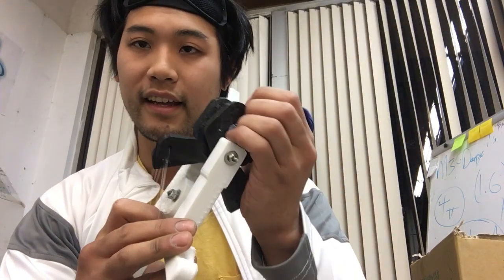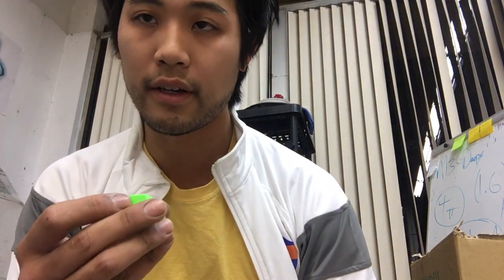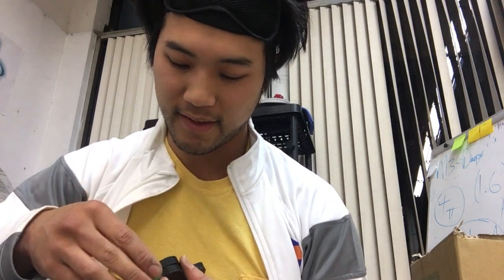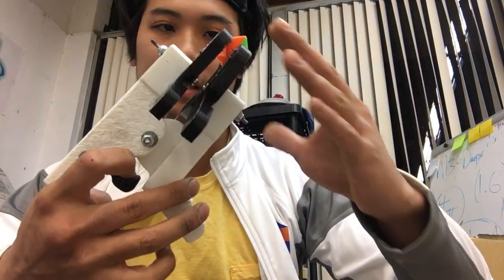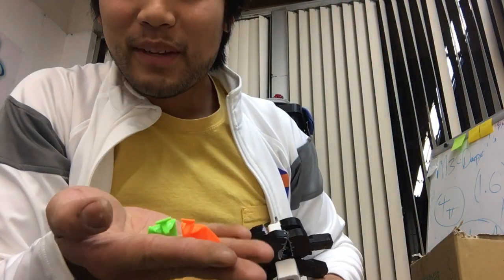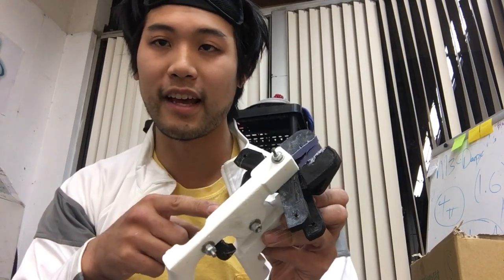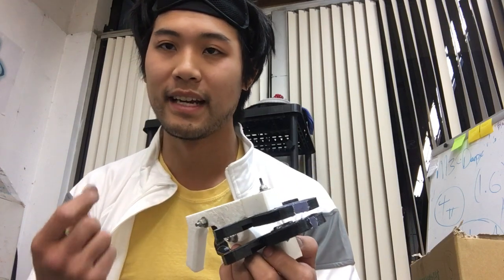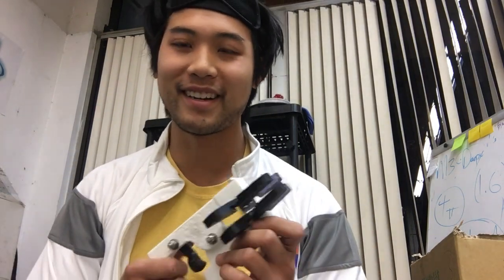Prototype fast edge opener tool test (so we can make magnetic cubes faster for you!)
I just finished this prototype, and I wanna show you all!
I invented a tool that opens up 3x3 edges!

It takes a lot of work and sore fingers to open up thousands (yes, literally thousands) of valk edges for you guys. So I wanted to invent a tool that does it FASTER so you can get your cubes FASTER and my fingers are less sore!

This version isn't strong enough to open Valk edges, but it is strong enough for certain 3x3s. The next version should work, and everyone wins! Hooray!

Study engineering and stay in school kids!

I'LL DO A SHOUTOUT VIDEO THIS WEEKEND WITH THE UNBOXING OF THE MICROPHONE YOU GOT ME.
WOW YOU ARE ALL AWESOME!!